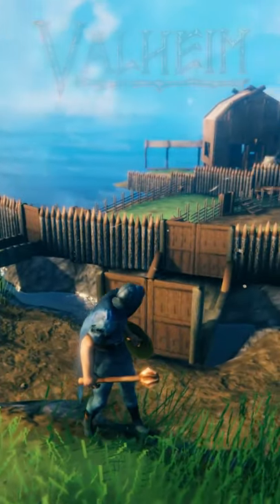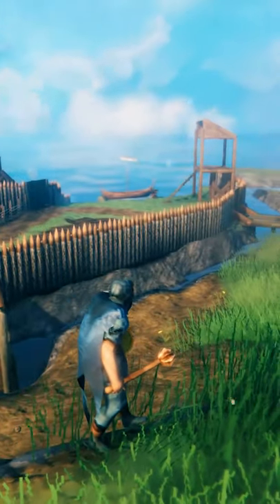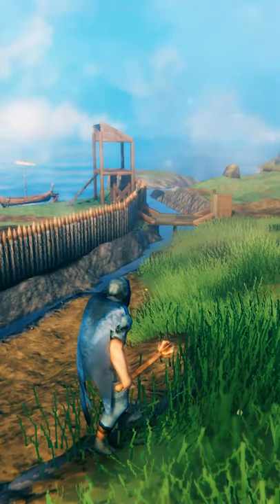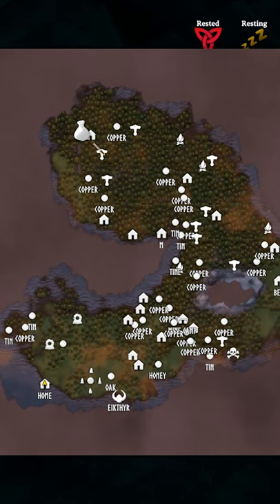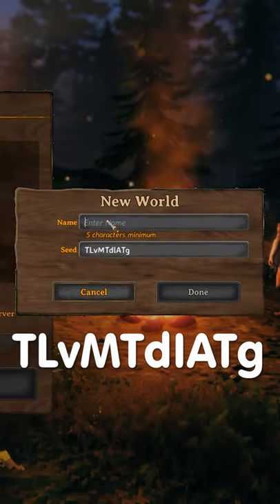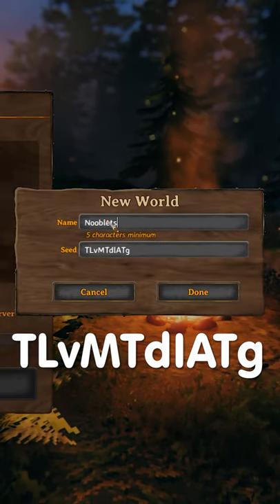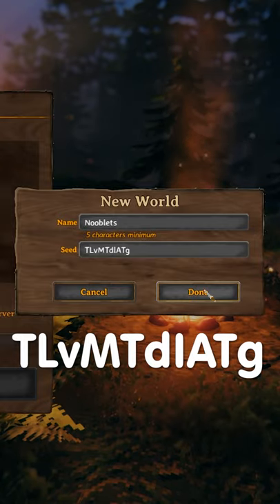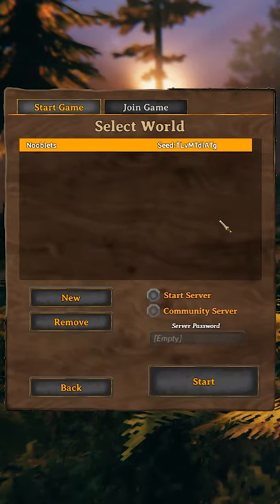VALHEIM Good Map Seed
Valheim Map Seed, play on a good Valheim map, the one that Nooblets is playing on. VALHEIM a Viking survival building game that you can play multiplayer. A brutal exploration and survival game for 1-10 players, set in a procedurally-generated purgatory inspired by viking culture. Battle, build, and conquer your way to a saga worthy of Odin’s patronage!